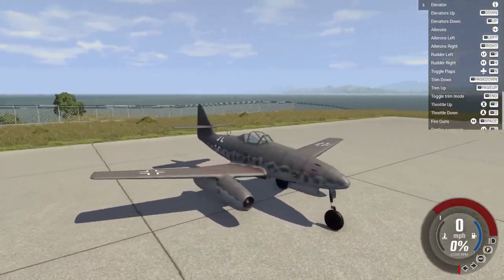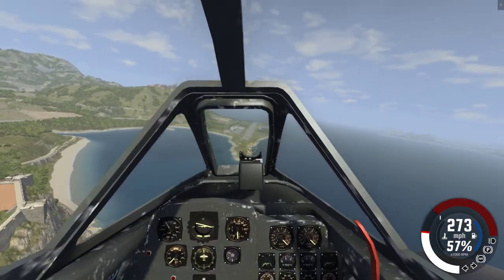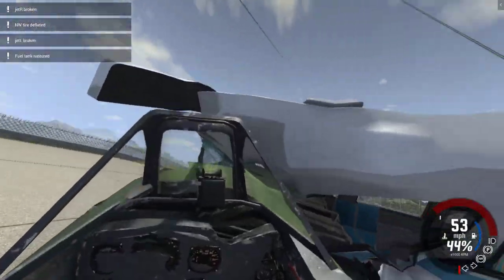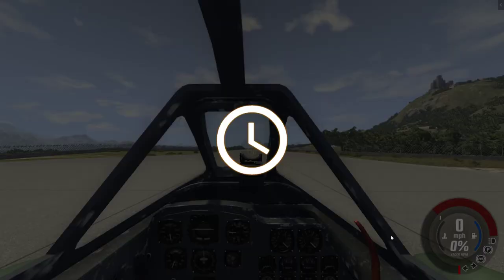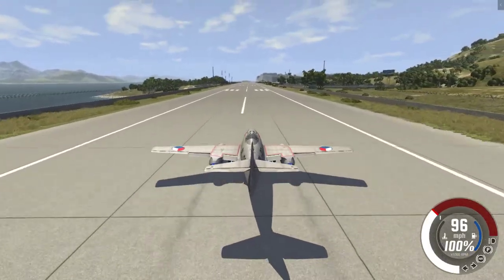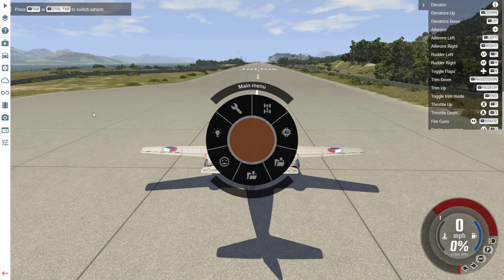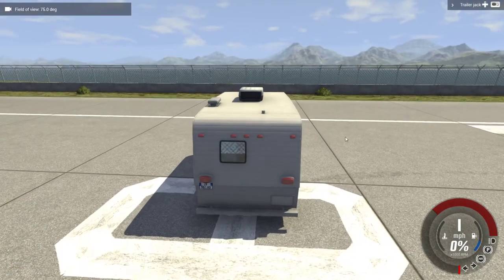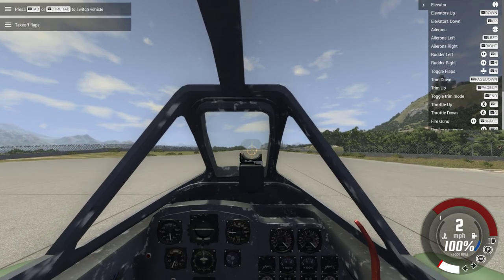Me262 in BeamNG drive!! Attacking ground vehicles in plane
a quick little mess about video in beamNG drive, where i play around trying to shoot at ground targets in the Me262 modded plane :)

sorry its been a while, hope you stick around, like and sub!